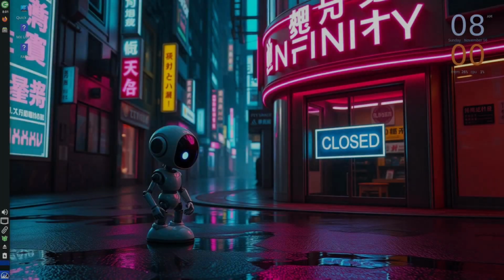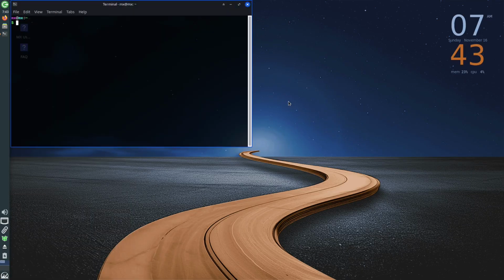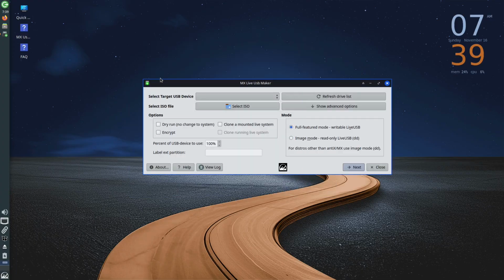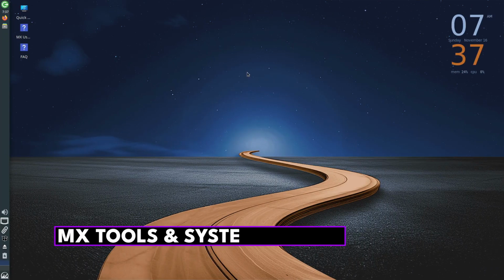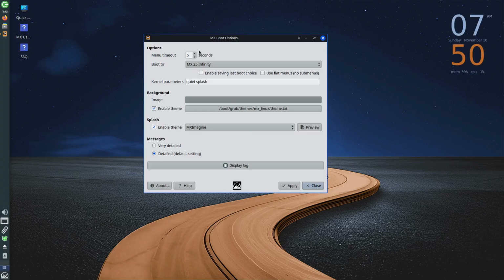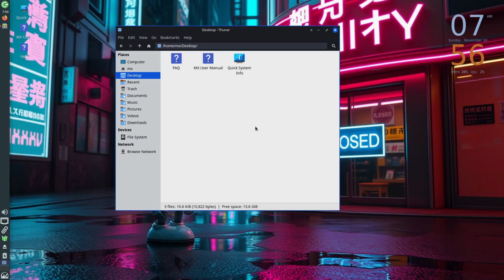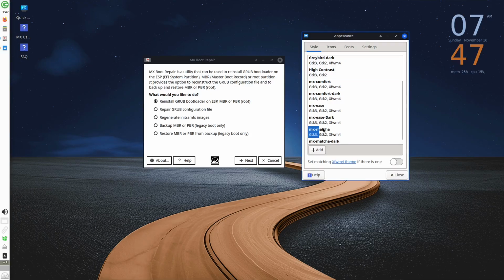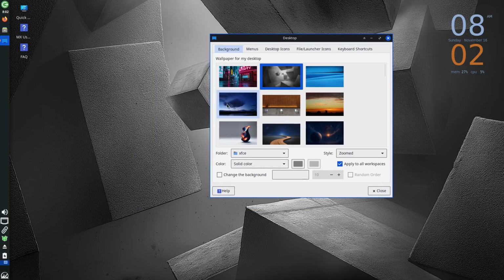Why MX Linux Is Still Amazing in 2025 – An In-Depth Review of MX-25 & Beyond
MX Linux 25 "Infinity" Xfce Edition has arrived! 🚀 Built on the rock-solid Debian 13 foundation with Linux 6.12 LTS, this lightweight powerhouse delivers professional-grade performance using under 700MB RAM while booting in seconds.

This is the most comprehensive MX Linux 25 review covering everything you need to know before installing.

🔥 MAJOR FEATURES :
✅ Debian 13 "Trixie" foundation with extended support
✅ Linux 6.12 LTS kernel (6.16 Liquorix in AHS edition)
✅ Full Secure Boot support for modern UEFI systems
✅ Revolutionary installer with home preservation option
✅ zram swap technology for enhanced performance
✅ Qt 6 MX Tools suite - completely rebuilt and refined
✅ New mx-updater with Nala package manager support
✅ Xfce 4.20 desktop with improved compositor and animations
✅ Refined Whisker Menu with instant search
✅ Updated MX Ease and MX Matcha themes
✅ Enhanced multi-monitor support
✅ Exceptional battery life and power management
✅ Under 700MB RAM usage at idle
✅ 8-second boot times on standard SSDs

Perfect for beginners transitioning from Windows, users wanting to revive old hardware, developers needing a stable workstation, or anyone seeking an efficient, reliable Linux distribution!

📋 SYSTEM REQUIREMENTS:
Minimum: 1GB RAM, 15GB storage
Recommended: 2GB RAM, 20GB storage
Optimal: 4GB+ RAM, SSD storage

⏱️ TIMESTAMPS ⏱️
▶️ Getting Started
0:00 - Welcome to MX Linux 25 "Infinity"!
0:51 - The MX Linux Philosophy: Why It's So Popular
1:28 - The Power of the MX Community
⚙️ Under the Hood: Core Technologies
2:30 - The Solid Foundation: Debian 13 "Trixie"
2:46 - The Long-Term Support Kernel (6.12 LTS)
3:08 - For Modern PCs: Advanced Hardware Support (AHS)
3:35 - A Major Change: Systemd is Now Default
4:16 - Finally! Hassle-Free Secure Boot Support
💾 The Game-Changing New Installer
4:55 - First Look: The Completely Refreshed Installer
5:04 - Never Lose Your Files Again: The "Replace Install" Feature
5:49 - Breathing New Life into Old PCs with ZRAM
6:29 - Simplified & Secure: Easy Encryption Setup
🛠️ The Famous MX Tools Suite, Rebuilt!
7:10 - MX Tools Get a Major Upgrade to QT6
7:47 - MX Snapshot: Clone Your Entire System with One Click
8:30 - Faster, Smarter Updates with the New MX Updater & Nala
9:05 - Free Up Gigabytes with the Intelligent MX Cleanup Tool
9:32 - A Tour of Other Powerful MX Utilities
✨ The Polished XFCE Desktop Experience
10:31 - This Isn't Your Old XFCE: A Modern & Lightweight Tour
10:50 - Silky Smooth Animations & Visual Polish
11:13 - The Fast & Refined Whisker Menu
12:17 - Perfect for Power Users: Multi-Monitor Improvements
12:57 - Stunning New Themes & Icons
🚀 Performance & Real-World Usage
13:09 - How Much RAM Does It Use? (You'll Be Surprised!)
14:46 - The Numbers Don't Lie: Performance Benchmarks
15:37 - Blazing Fast Boot Times
15:56 - How ZRAM Transforms Older Hardware
🏁 Final Verdict
16:42 - Is MX Linux 25 Worth the Upgrade?
17:00 - Final Summary & Who This Distro Is For
17:44 - Thanks for Watching